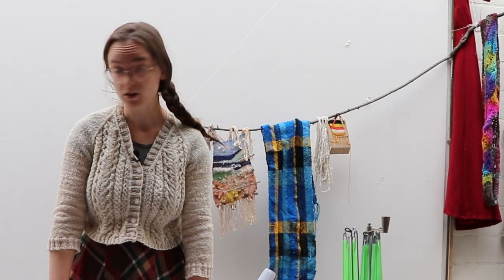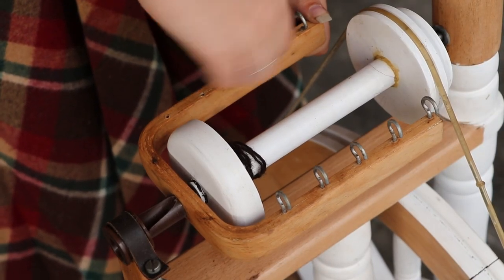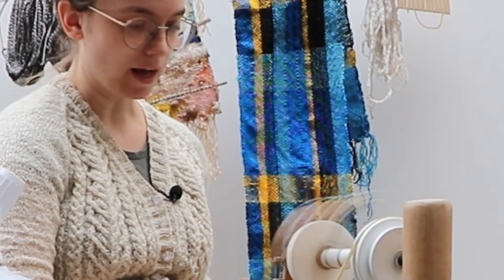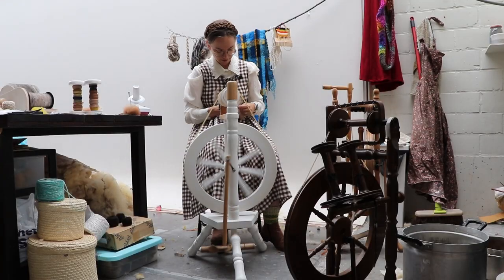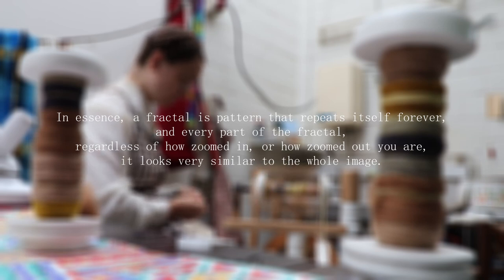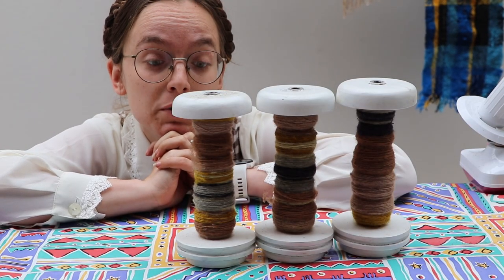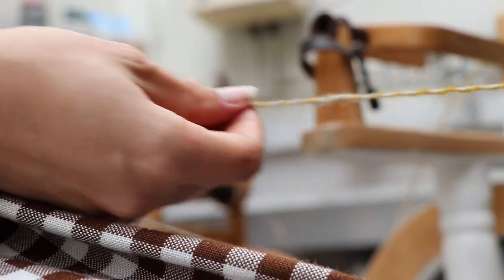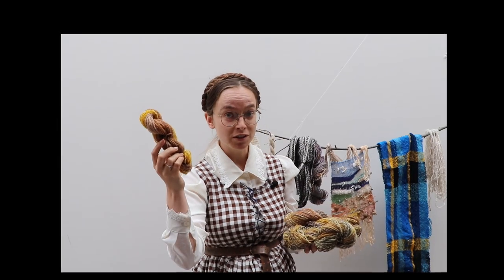Spin with me: Autumn Rainbow Fractal Yarn!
APOLOGIES FOR THE SOUND IN THE FIRST 5 MINUTES :(
Hello friends! I had an itch, and spinning a autumn rainbow 3-ply fractal yarn scratched it just right. Over the past couple of videos you have seen me dye a lot of random bit of wool, and now it's finally time to spin them together. this is my first time spinning an actual three ply yarn, other than chainplying, and also my first time spinning a fractal yarn. A complex mathematical pattern spun by a chaos goblin?

Another first time in this video is me using a microphone for my audio. And I'll apologise for the first 5 minutes directly. I was not familiar with the microphone yet and my braid kept falling against it as well. Luckily I learned from my mistakes and went full on crown braid for the rest of the video.

Not sponsored not an ad, but if other Belgian crafters might be interested in browsing Lost Craft's store